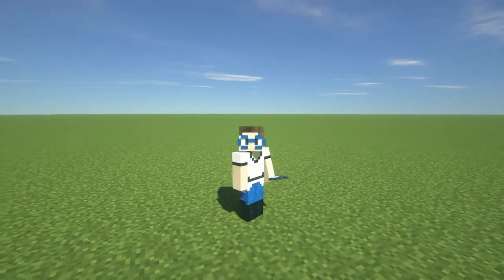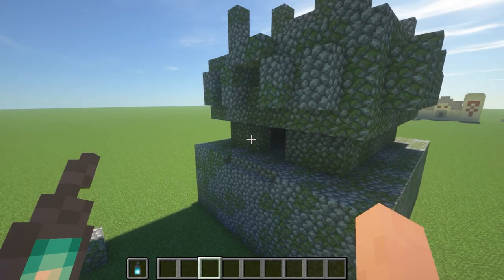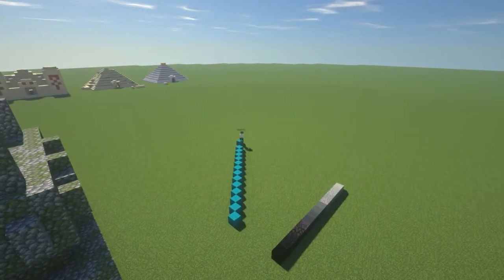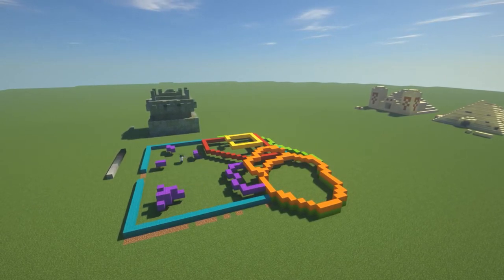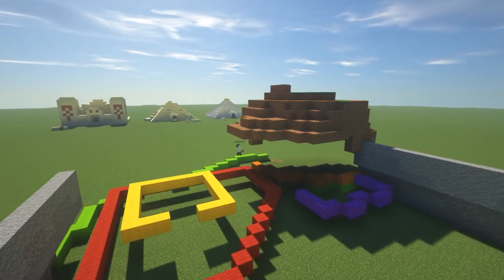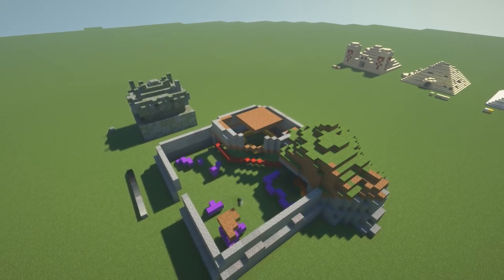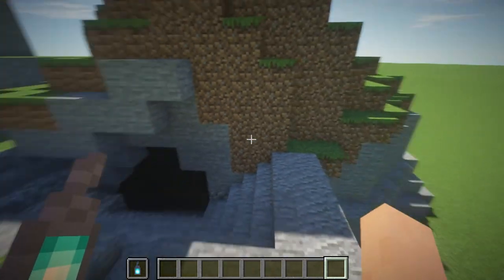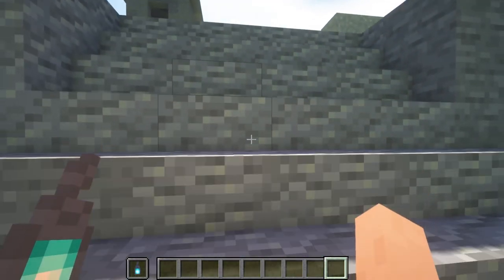Gradients and Mesoamerica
Here we delve into gradients and the Americas!